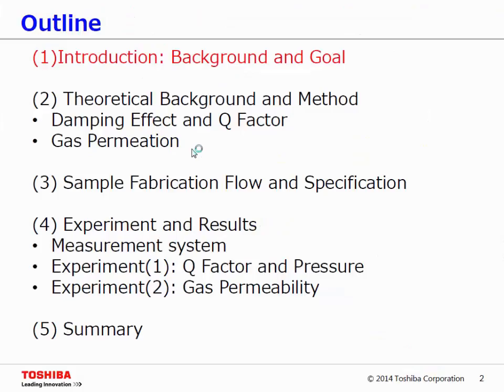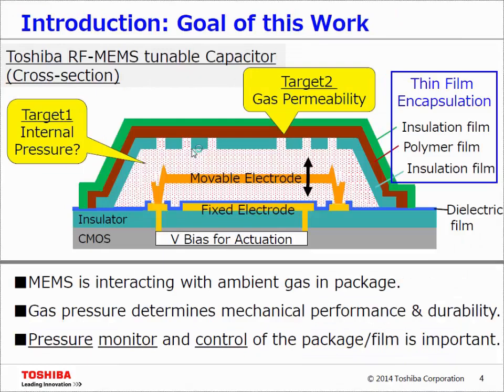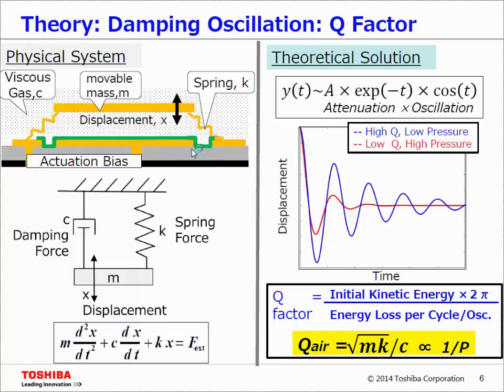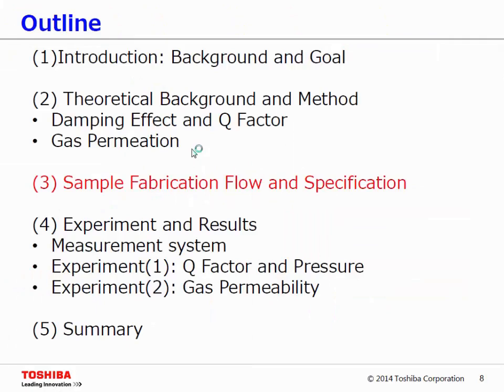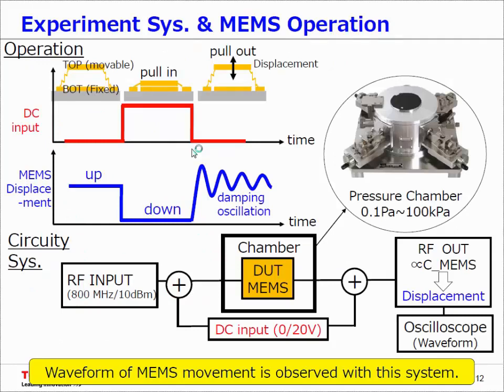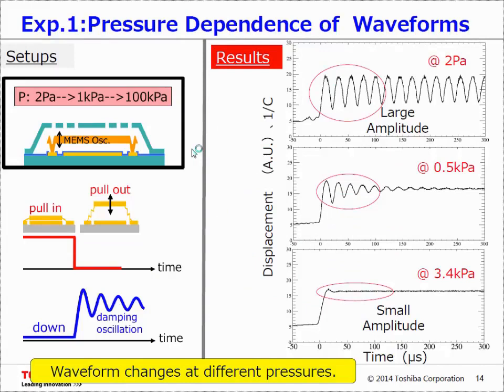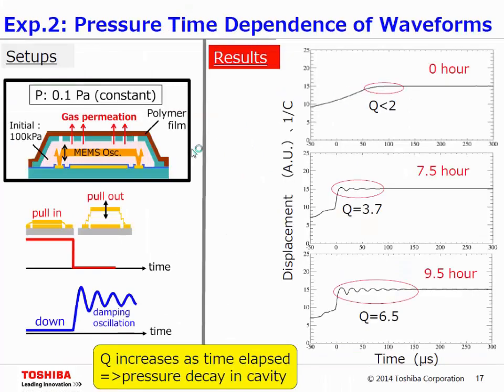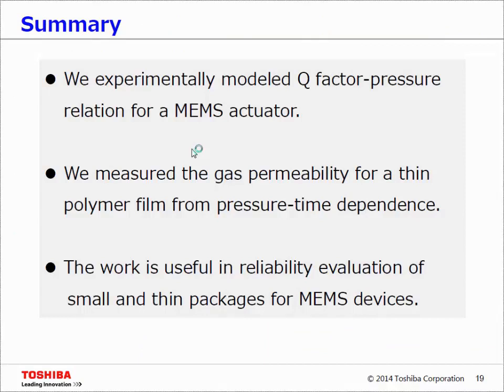Evaluation of Gas Permeability for Micro-Scale Thin Polymer Film with Encapsulated MEMS Damped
Title: Evaluation of Gas Permeability for Micro-Scale Thin Polymer Film with Encapsulated MEMS Damped Oscillator

Author: Ryunosuke Gando, Naofumi Nakamura, Yumi Hayashi, Daiki Ono, Kei Masunishi, Yasushi Tomizawa, Hiroaki Yamazaki, Tamio Ikehashi, Yoshiaki Sugizaki, Hedeki Shibata

Abstract: This paper presents a practical method to evaluate gas permeability for thin polymer films using a encapsulated micro-electro-mechanical system (MEMS) oscillator. We have previously developed a hermetic thin-film dome structure for RF-MEMS tunable capacitor, using conventional back-end-of-the-line processes. The dome is made of multiple layers including a polymer film, whose gas permeability is an important factor with respect to productivity and reliability. So far, it had been difficult to evaluate the gas permeability for such small and thin polymer films with sub-millimeter size and micron-scale thickness. In this evaluation method, the pressure dependence of air-damping-oscillation is used to measure the permeability. As a demonstration, the permeability coefficient of a 0.5-mm-large dome sealed with a thin (1 um) polymer film is found to be 1E-16 mol/m/Pa/s, at room temperature.